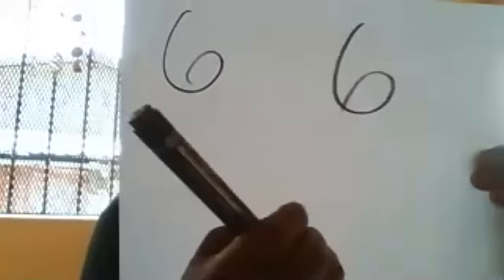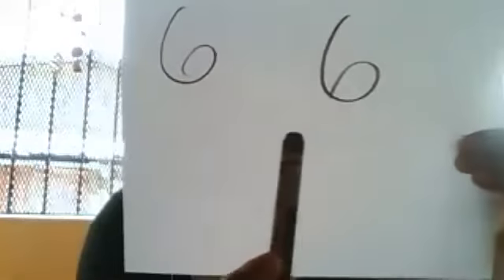2020 06 24 10 19 09 MATH Preparatoria